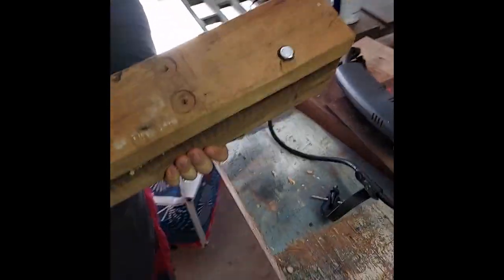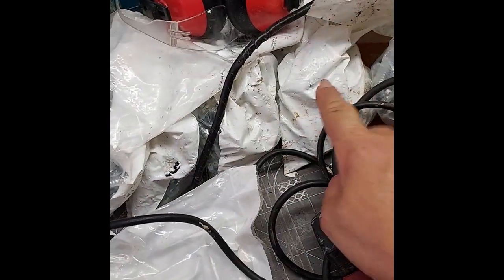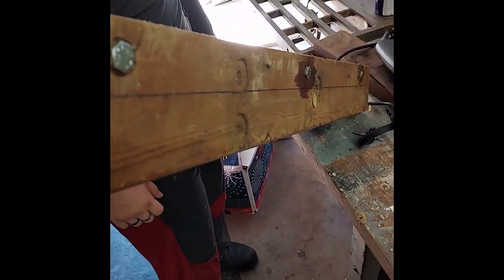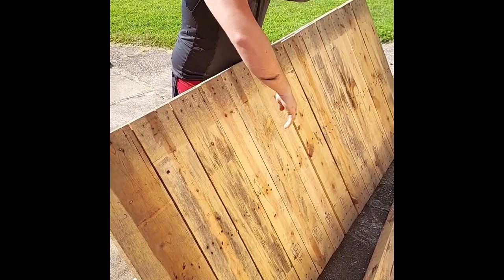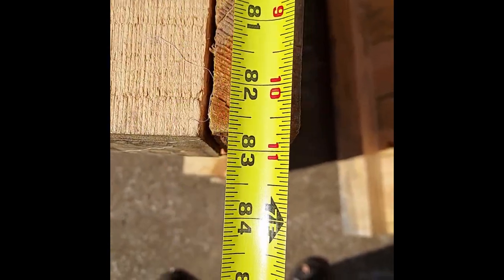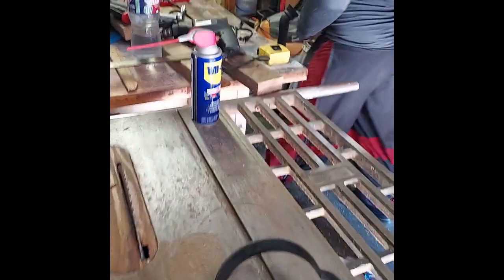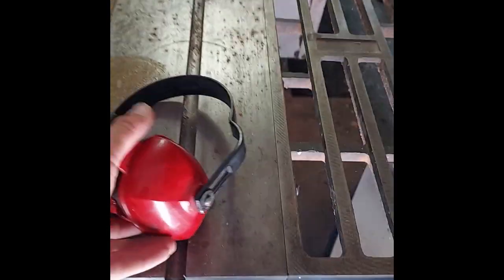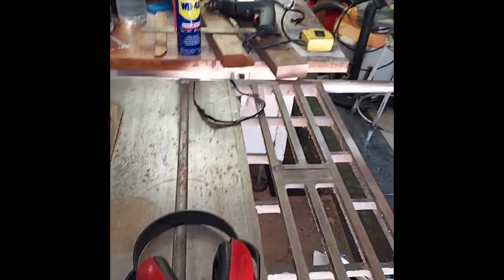Pirates of Purgatory Feast Table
So, Dallas and I are building a table for the Belegarth group we are in. The Pirates of Purgatory, here in KCMO.